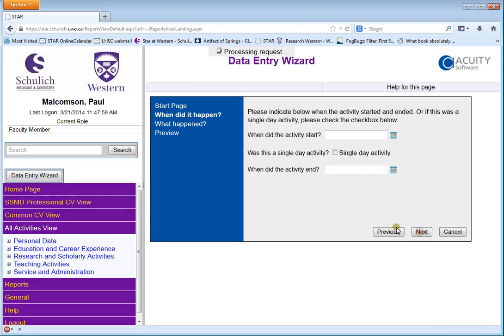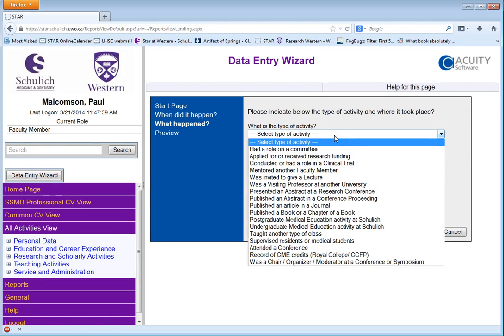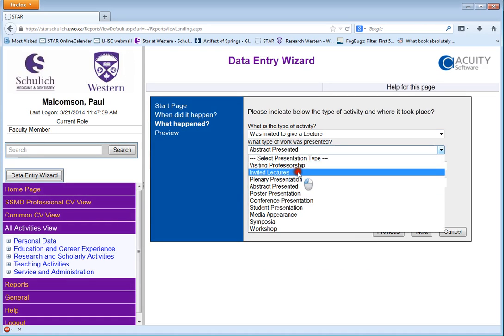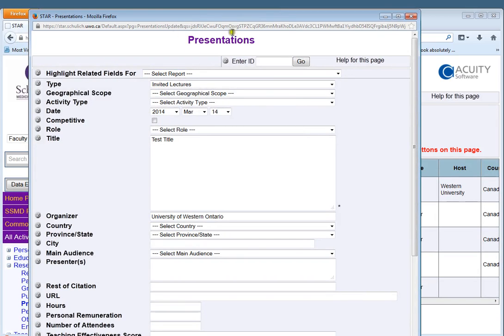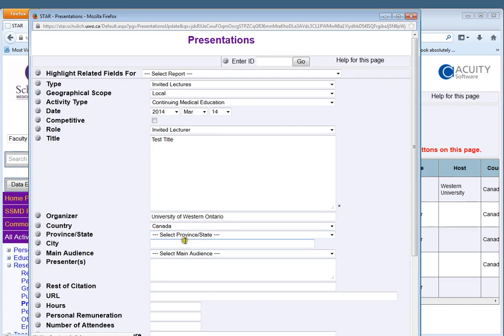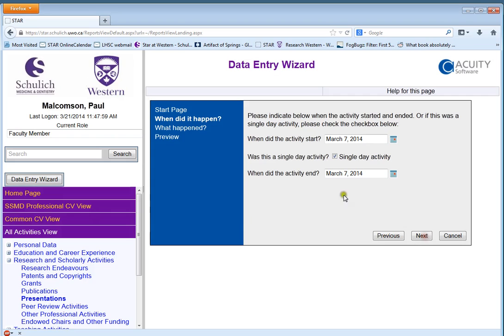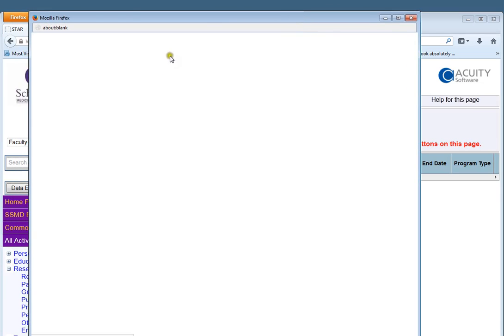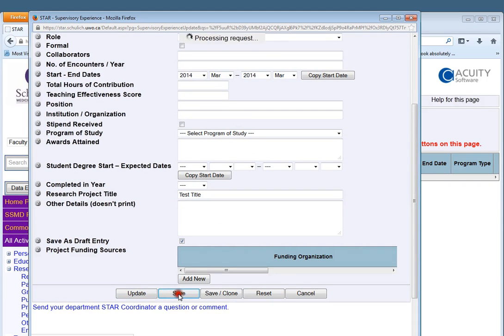Data Entry Wizard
This Online video walks through using the Data Entry Wizard in the Acuity STAR application